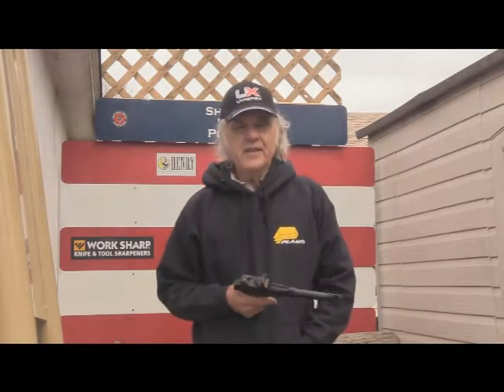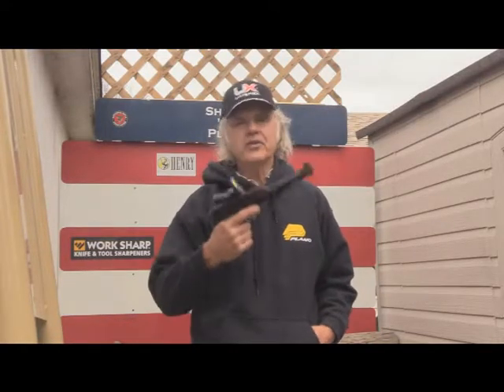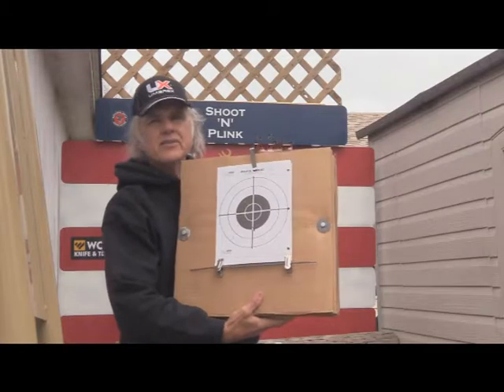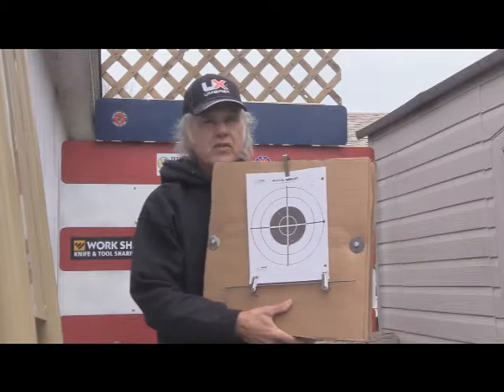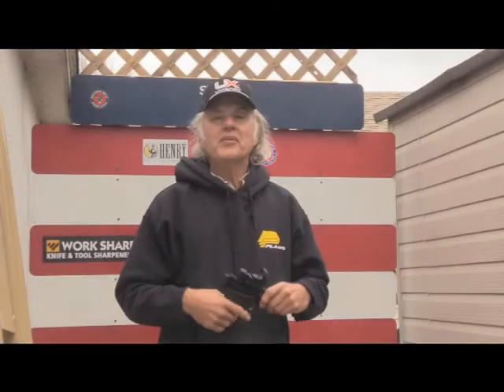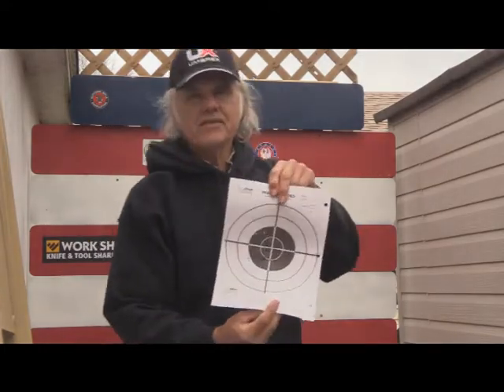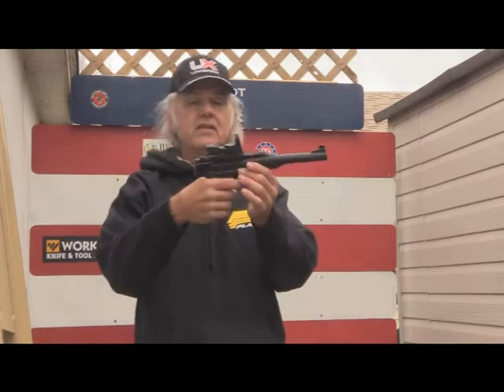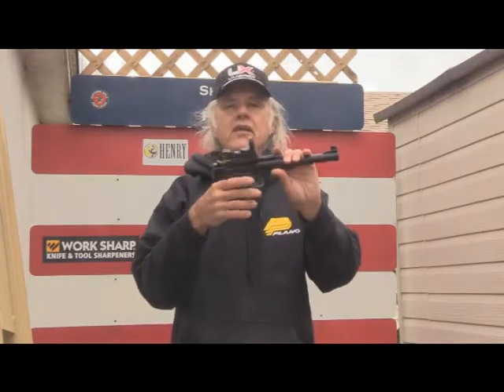Umarex Browning Buck Mark Fired at 10 and 15 meters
Shooting the Umarex Browning Buck Mark with Buck Mark Reflex Sight at the 10 and 15 meters line using a paper target, after plinking at 25 yards in another video.